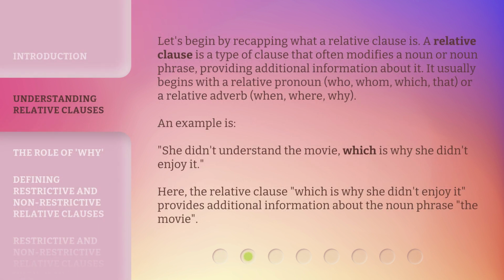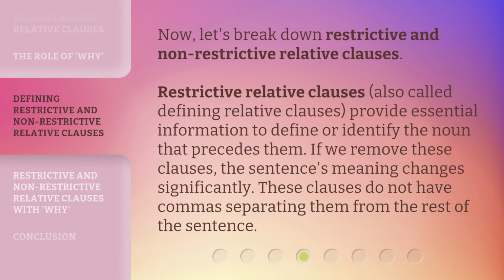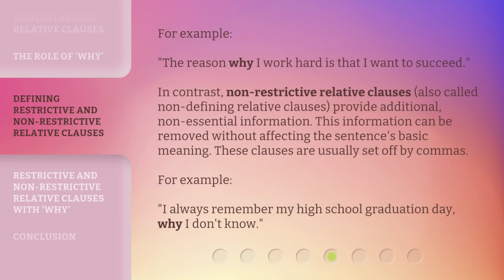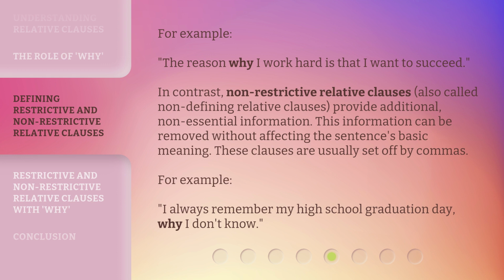Mastering Relative Clauses: The 'Why' in Restrictive and Non-restrictive Clauses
Mastering Relative Clauses: The 'Why' in Restrictive and Non-restrictive Clauses • Enhance your English grammar skills by mastering restrictive and non-restrictive relative clauses with 'why'. Learn how to provide additional information and express reasons behind actions or states in this concise and captivating video.

00:00 • Introduction - Mastering Relative Clauses: The 'Why' in Restrictive and Non-restrictive Clauses
00:35 • Understanding Relative Clauses
01:17 • The Role of 'Why'
01:46 • Defining Restrictive and Non-restrictive Relative Clauses
02:47 • Restrictive and Non-restrictive Relative Clauses with 'Why'